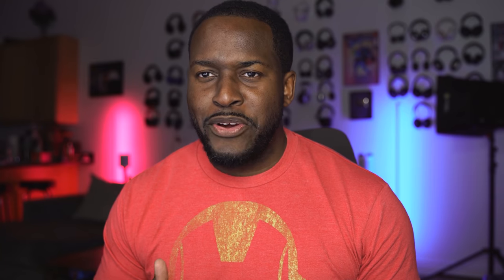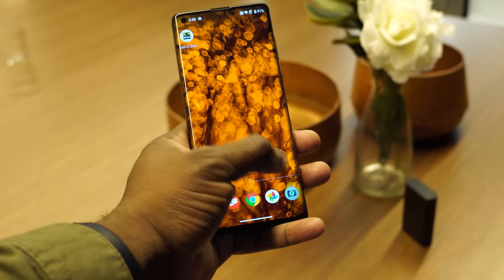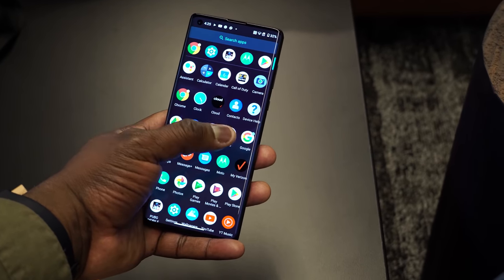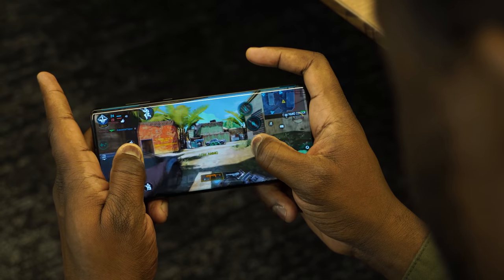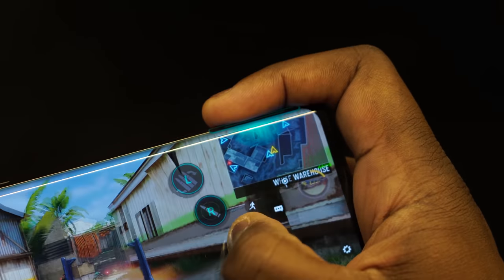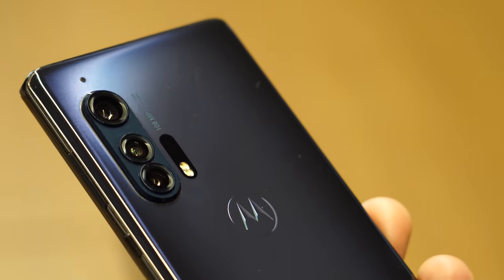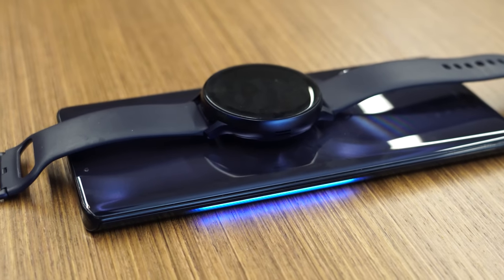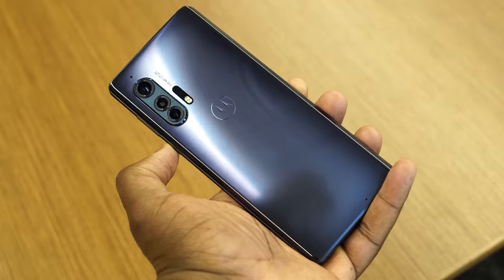Motorola Edge+ | Gaming First Look!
Motorola is back with a flagship device in 2020, dubbed the Motorola Edge+. This device packs a punch in terms of specs and a 108MP rear camera. Let's see how the new snapdragon 865 and new gaming features fair with this new device from Motorola. If you want to see more from Motorola Edge + Please lease comments below.

1) iMobile Test drive: A day with Mate 20 Pro +A Surprise